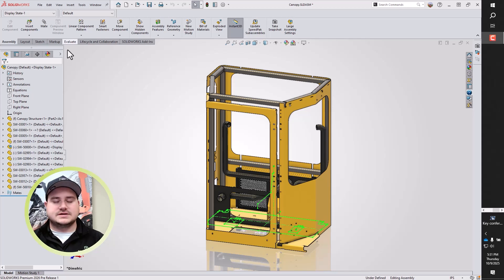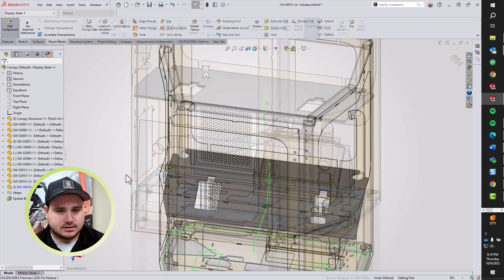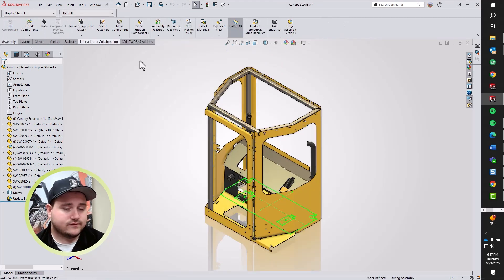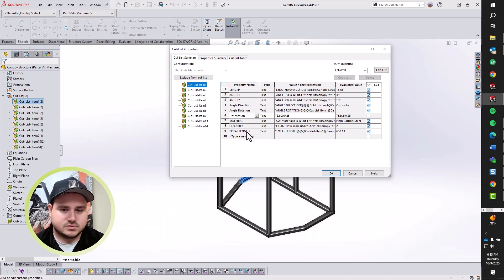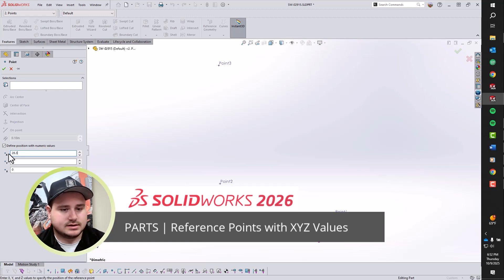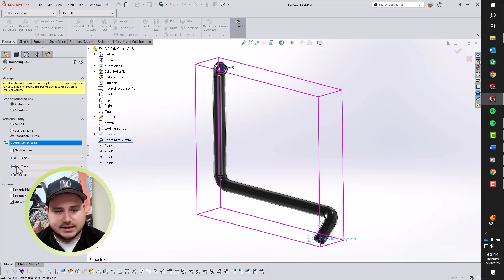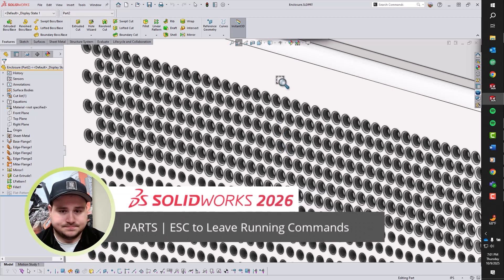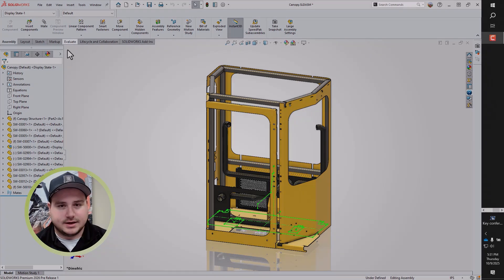What’s New in SOLIDWORKS 2026: Smarter Parts & More Control Over Features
Get more flexibility and control over your part designs with SOLIDWORKS 2026!

In this video, GoEngineer’s Will Cashen walks through the latest Parts and Features enhancements, covering everything from smarter sheet metal workflows to new bounding box and equation tools designed to make modeling easier and faster.

🔍 Here’s what you’ll see:

0:00 – Introduction
0:24 – Sheet Metal Updates: Control your base flange start location and internal corner selection with ease.
1:32 – Delete with Equations: Automatically clean up equations when deleting sketches or features—no more error messages.
2:03 – Structure System Improvements: A clearer, color-coded corner treatment UI for simpler node management.
2:51 – Cut List Enhancements: Use cut list properties in top-level custom properties for better ERP integration.
3:43 – Reference Points: Define XYZ points directly for easier 3D sketching and routing.
4:26 – Bounding Box Control: Map bounding boxes to coordinate systems for consistent length, width, and thickness orientation.
5:42 – Cancel Long Commands: Quickly cancel fillet, chamfer, and pattern operations that take too long to process.
6:36 – Wrap-up and closing thoughts

🧠 Why it matters:
These updates make SOLIDWORKS 2026 more intuitive than ever, helping you save time, reduce rework, and get more consistent results across part and feature design.

💬 Join the conversation: What feature are you most excited to try in SOLIDWORKS 2026?